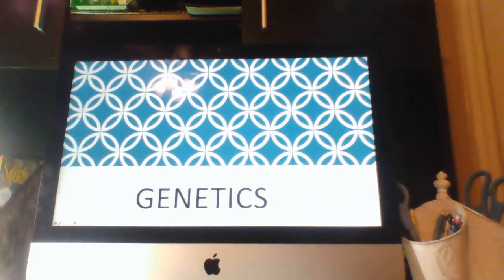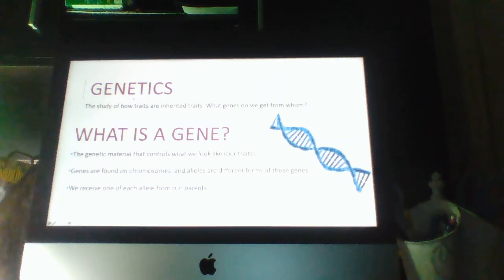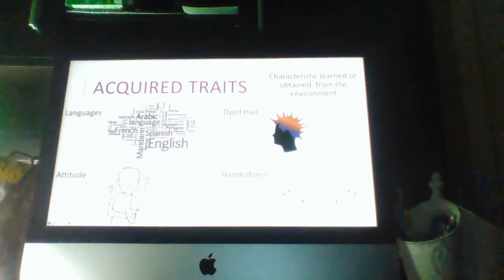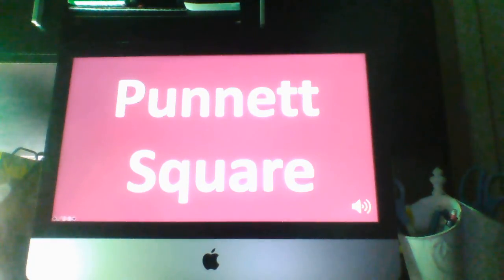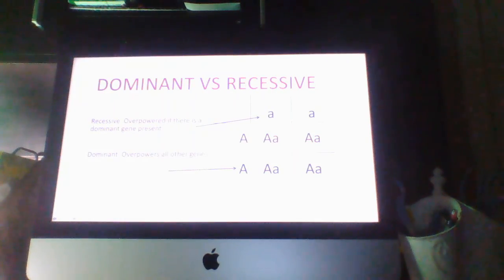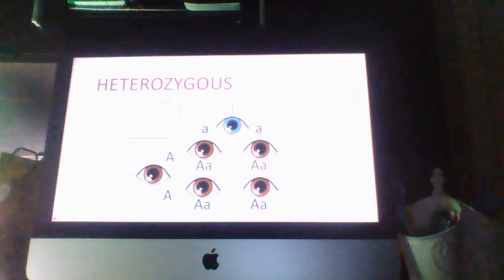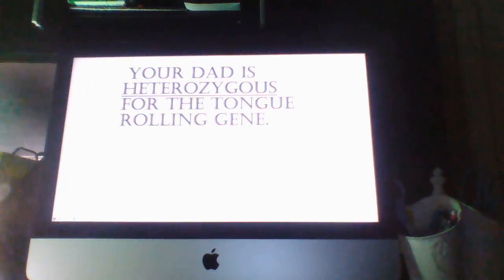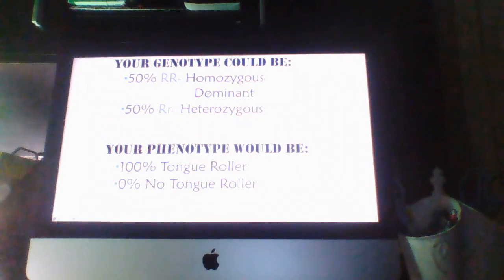Genetics PowerPoint 7th Grade